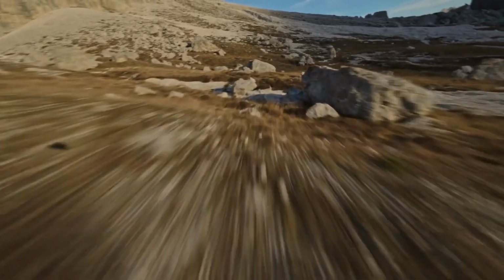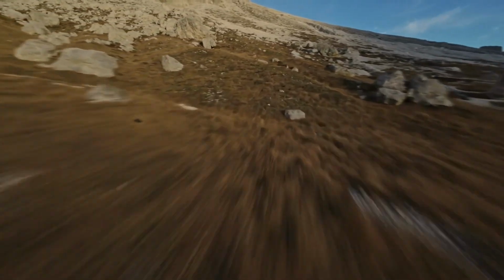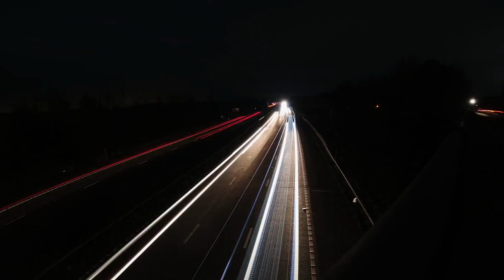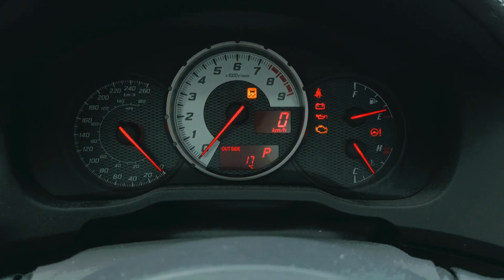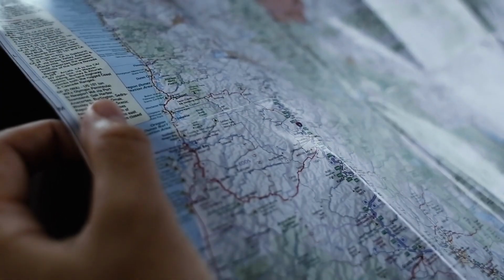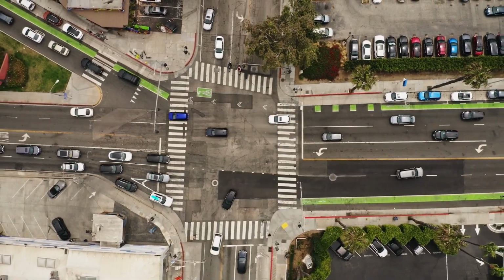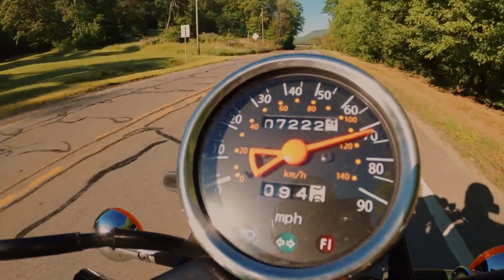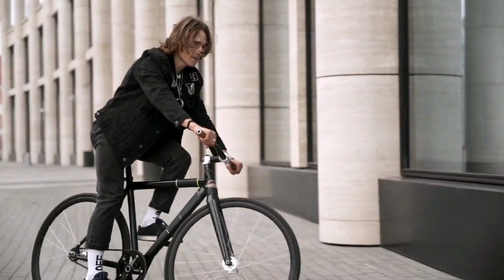Forces: Distance, Displacement, Speed and Velocity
Looking for fun and engaging learning resources? Visit our Stan store – covering all subjects for all ages - Learn the differences between these key motion concepts and how they describe movement.